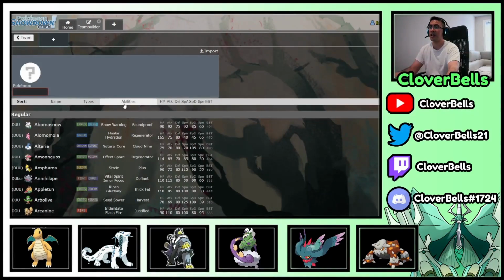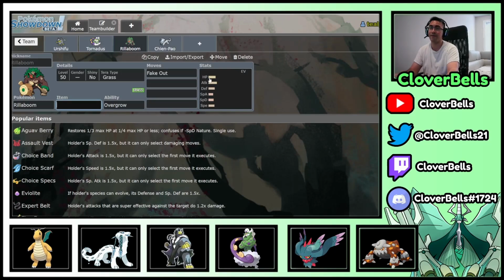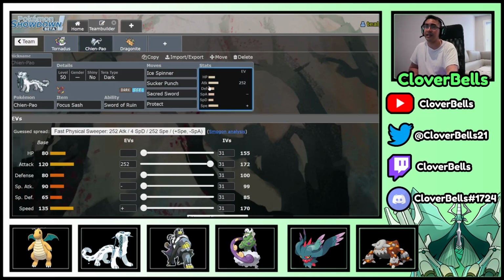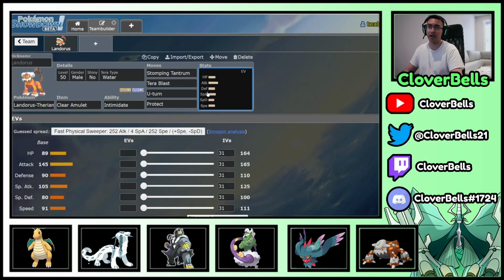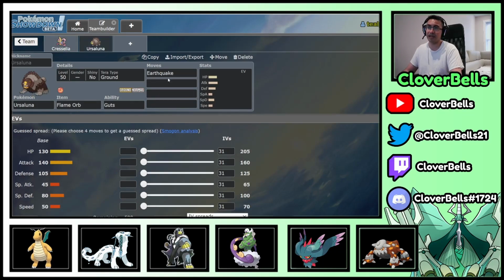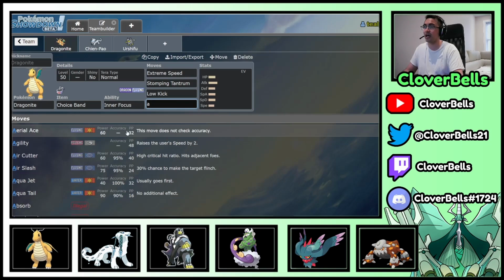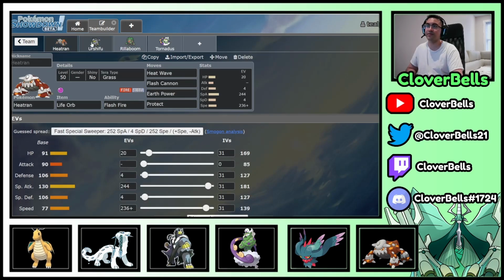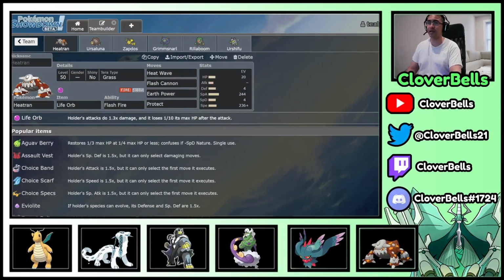The Top 10 BEST Pokemon in Regulation D RIGHT NOW! | Pokemon Scarlet & Violet VGC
In this video, we list what we think are the top 10 best Pokemon right now within the Regulation D format. We've had numerous online tours with results for data, so now's a good time to start looking and deciding on the best options before the format actually begins come July.

Time Stamps:
0:00 - Introduction
1:03 - Flutter Mane
4:23 - Urshifu-Rapid Strike
7:41 - Tornadus
12:26 - Chien-Pao
15:23 - Landorus-Therian
19:50 - Amoongus
23:14 - Cresselia
27:45 - Iron Hands
31:19 - Dragonite
35:16 - Heatran/Ursaluna